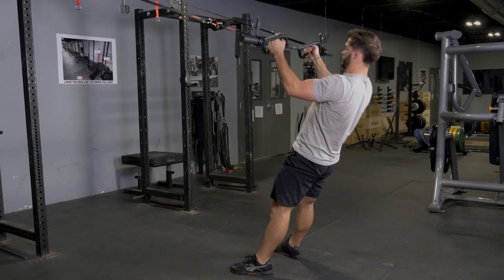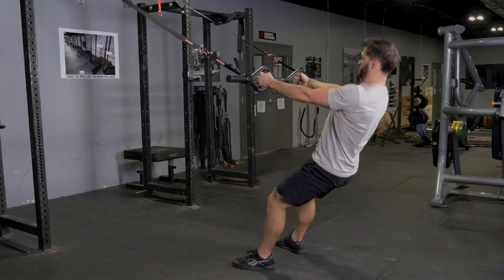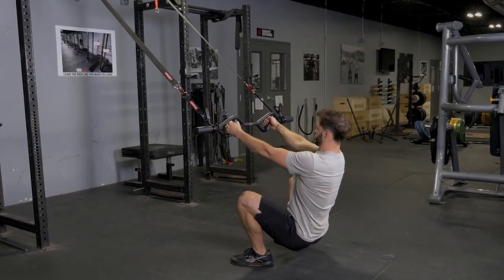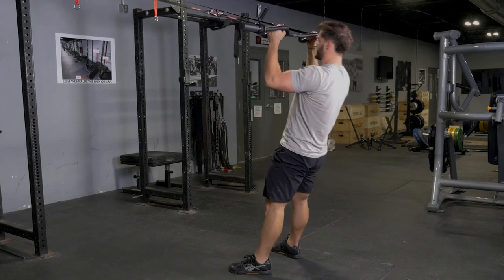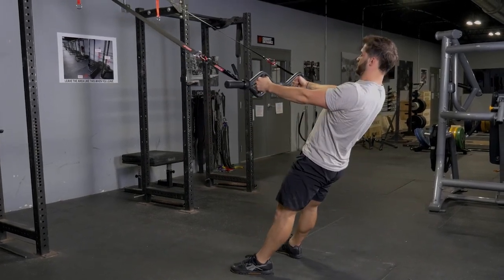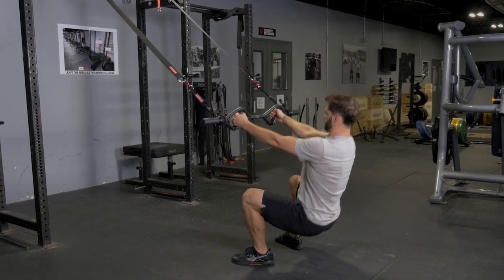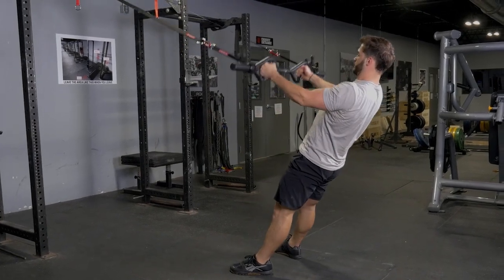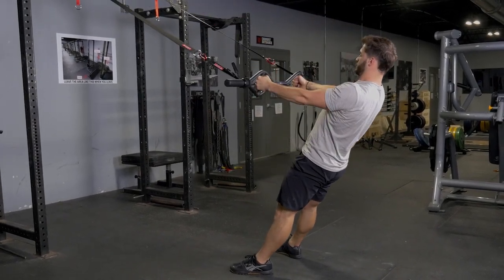Suspension Squat & Curl w/ the Origninal TGrip Bar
The Suspension Squat and Curl is an awesome full-body exercise that trains nearly all your major muscle groups. The TGrip bar keeps your joints in the perfect ergonomic position.